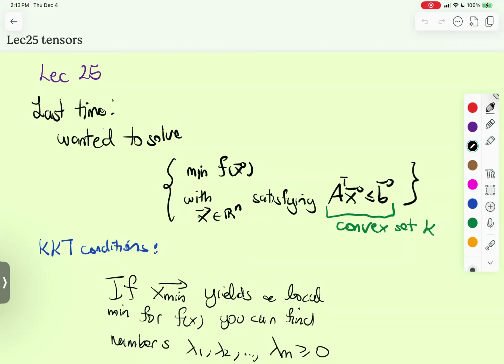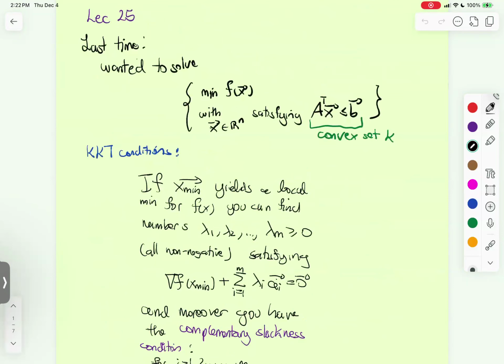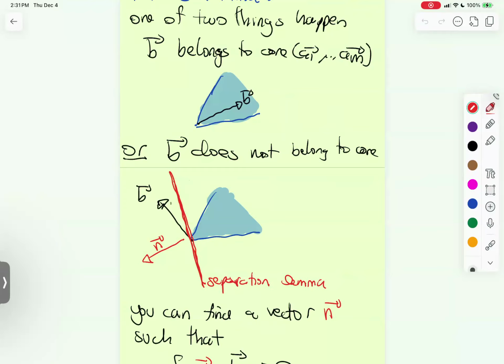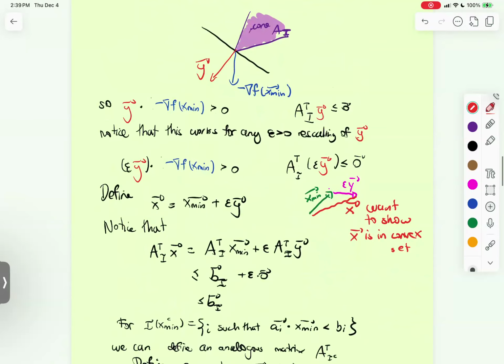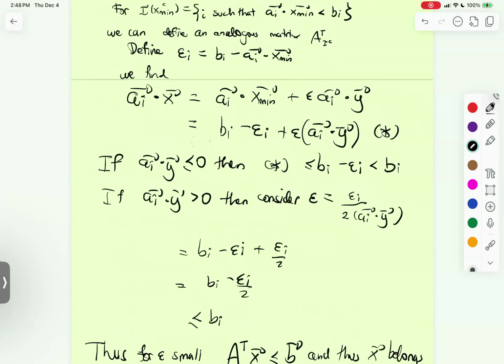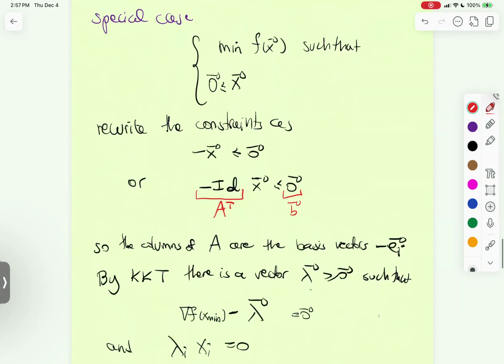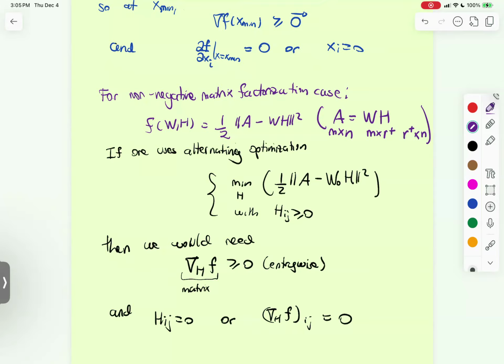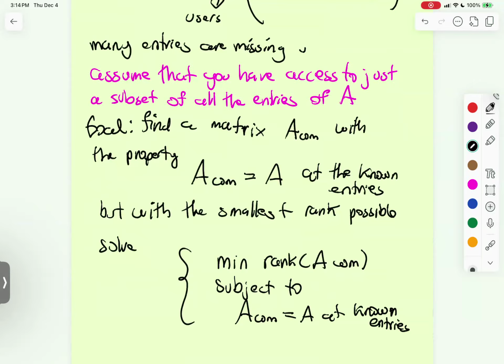L25 KKT conditions and Farkas